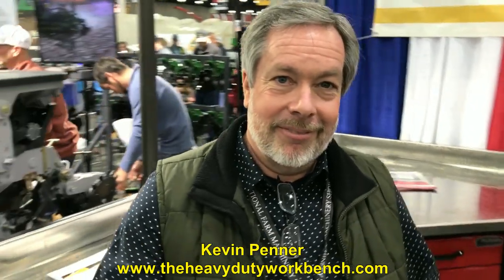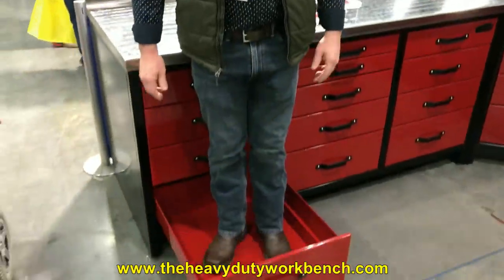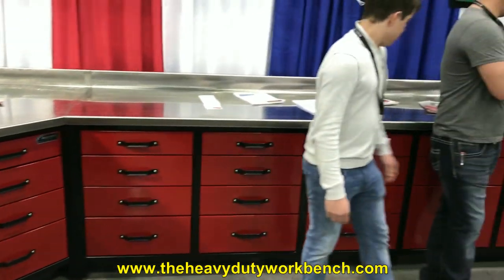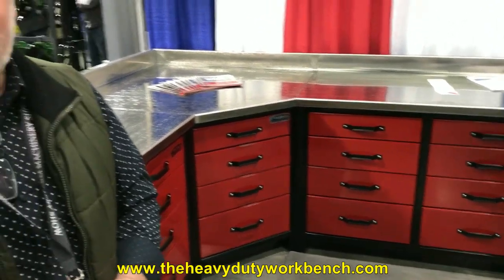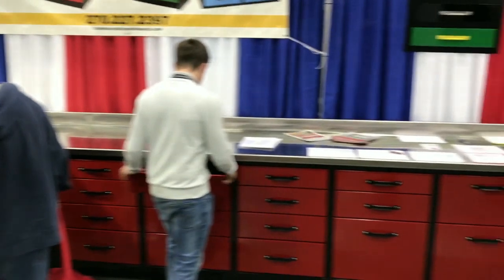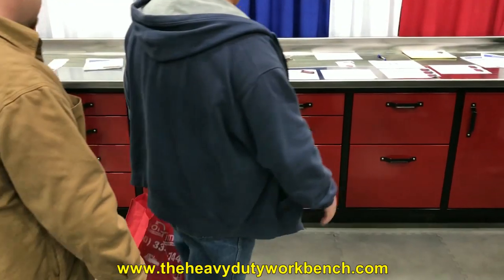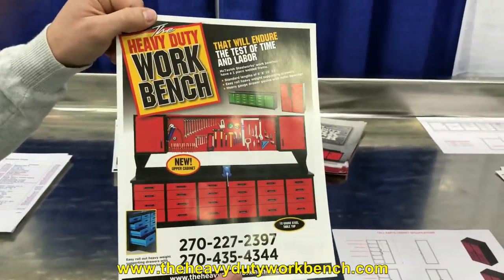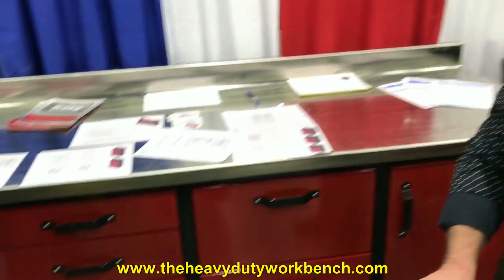The Heavy Duty Work Bench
Machinery Pete interviews Kevin Penner of Murray, KY, owner of The Heavy Duty Work Bench at the 2020 National Farm Machinery Show in Louisville, KY. Penner tells Pete about the business and myriad configurations possible with The Heavy Duty Work Bench.